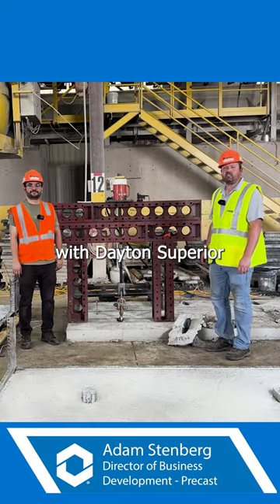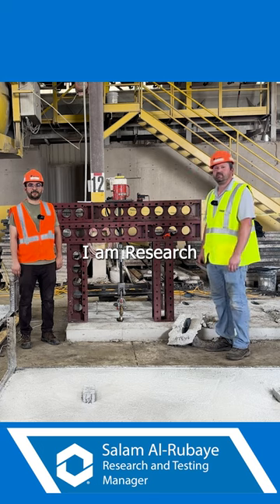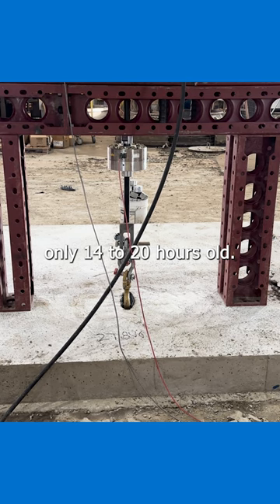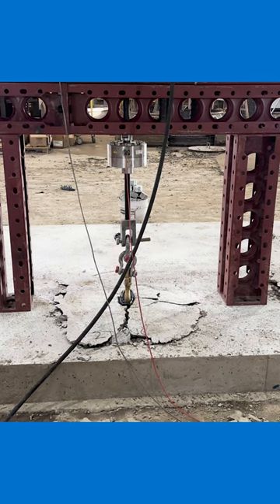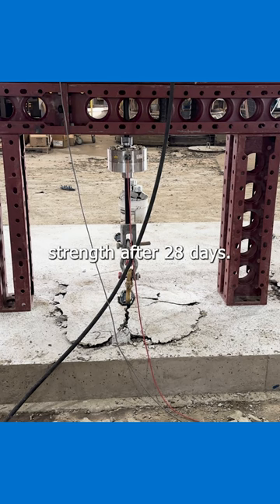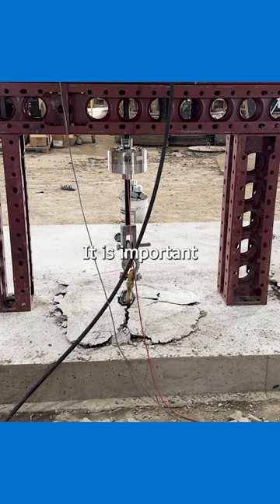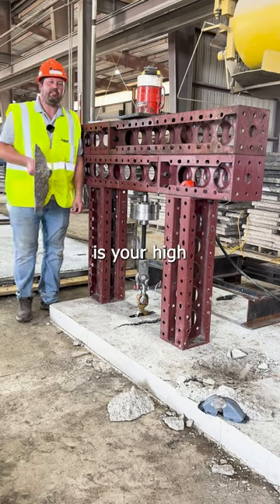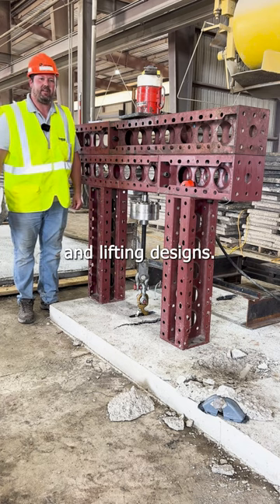In The Know - P75 Utility Anchor® Testing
The Dayton Superior Utility System is designed to economically simplify the lifting and handling of precast concrete elements.